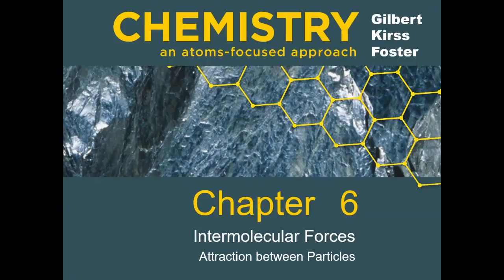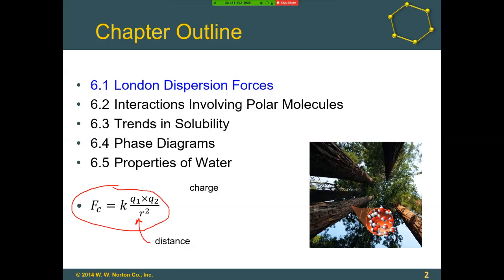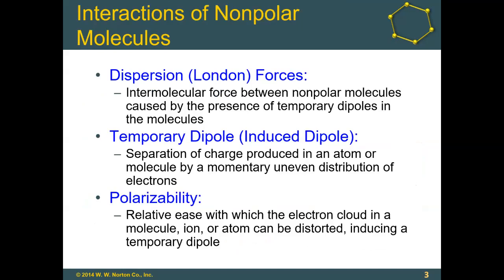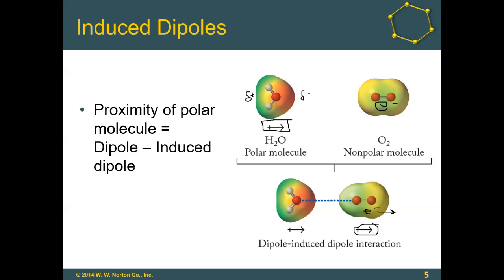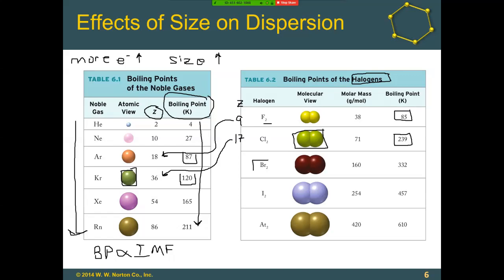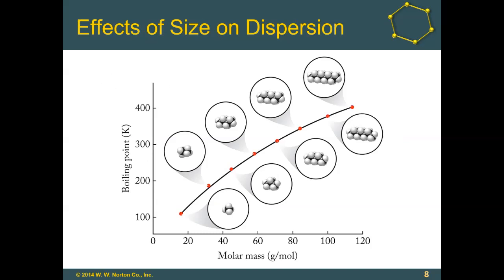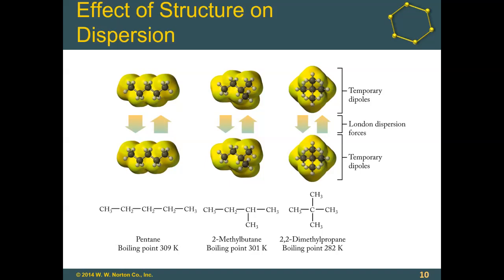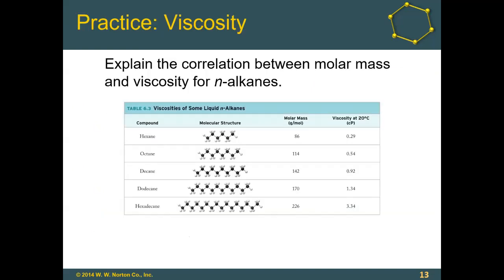Nonpolar IMF Dispersion